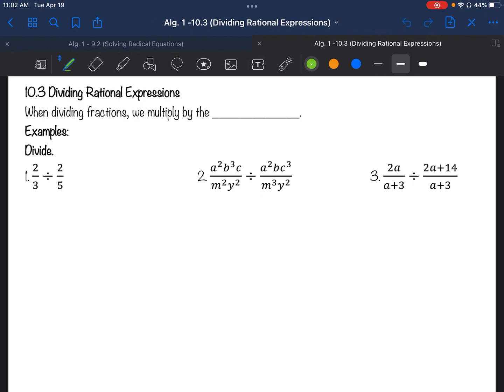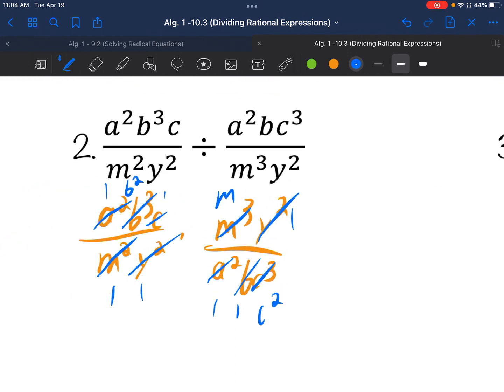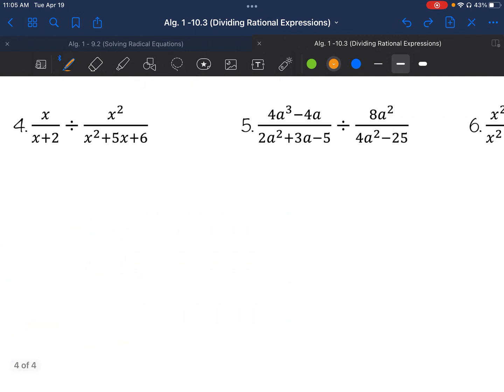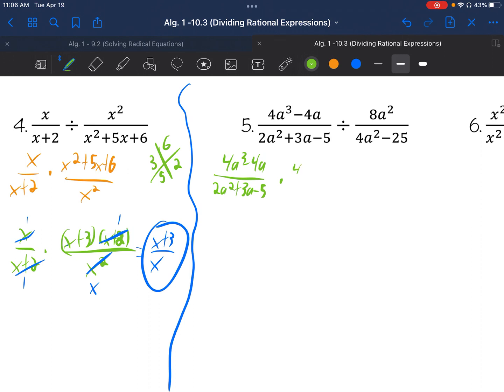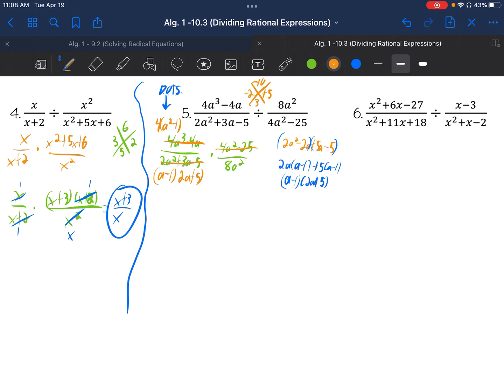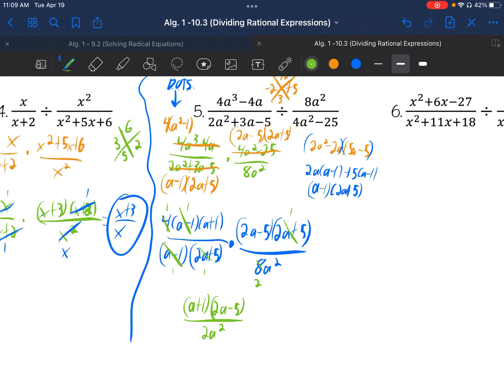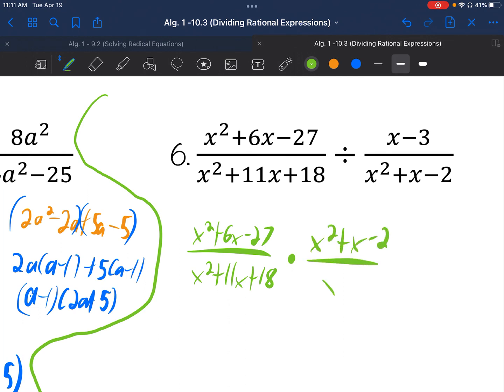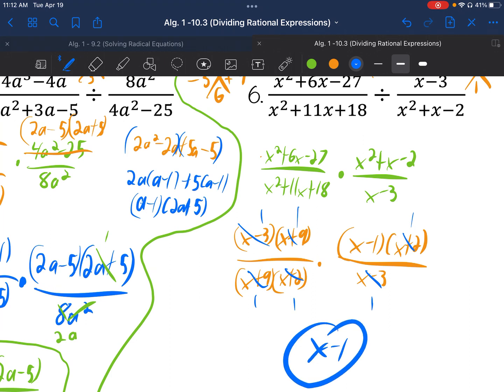Alg. 1 - 10.3